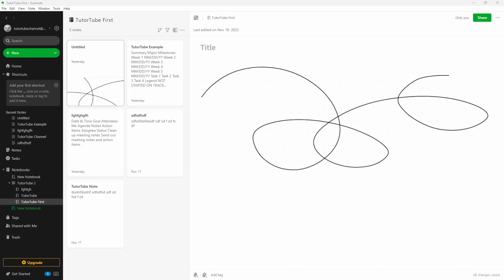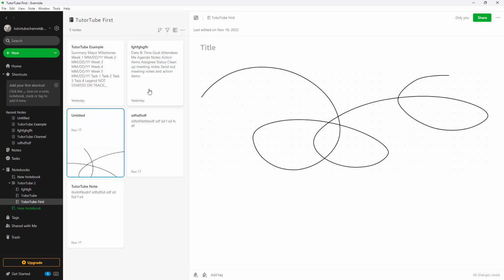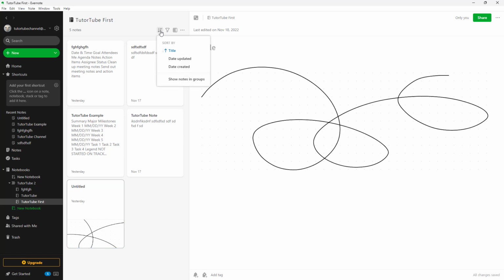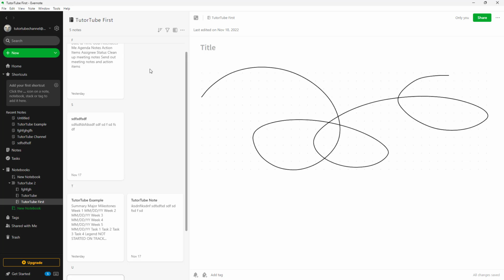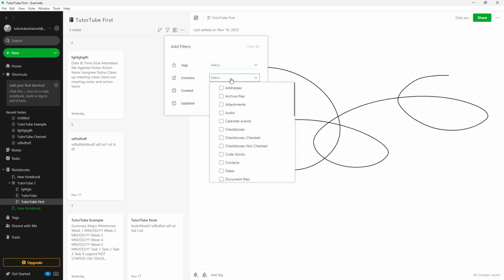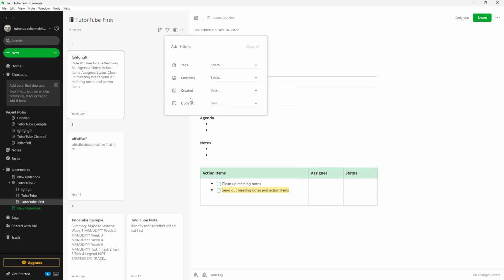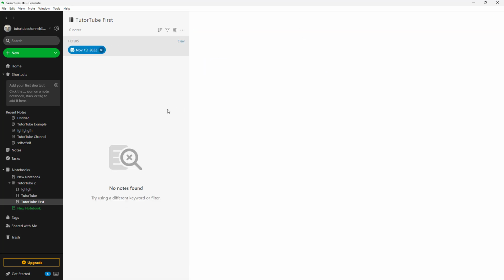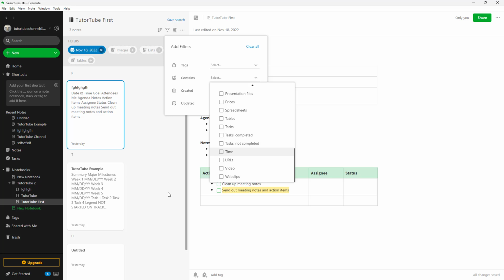Evernote Tutorial - Lesson 10 - Filters and Sort Options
In this tutorial, we will be discussing about Filters and Sort Options in Evernote